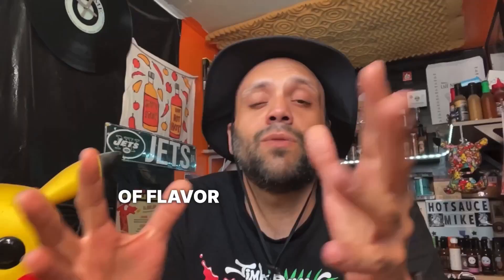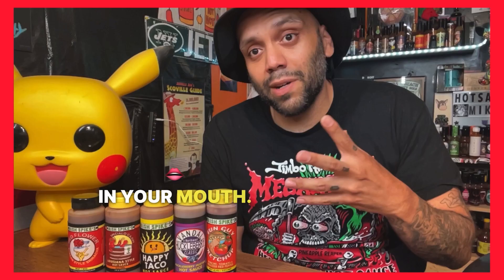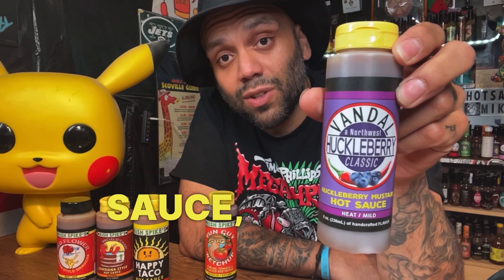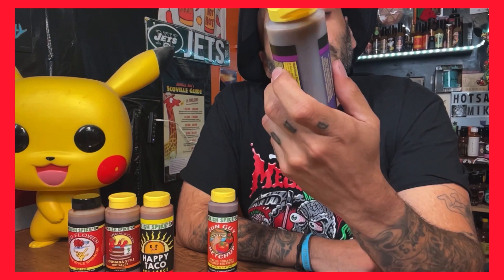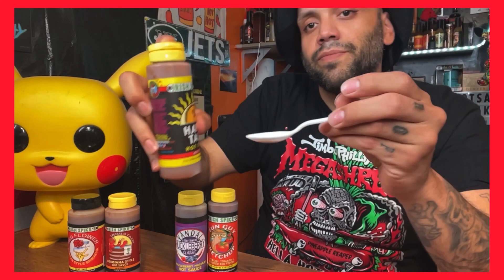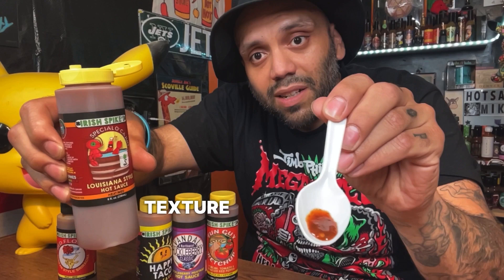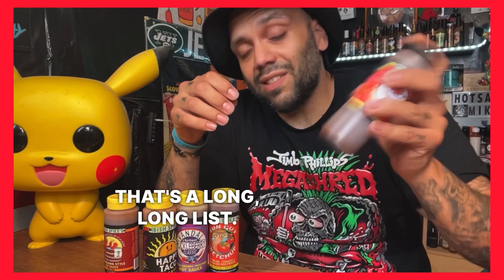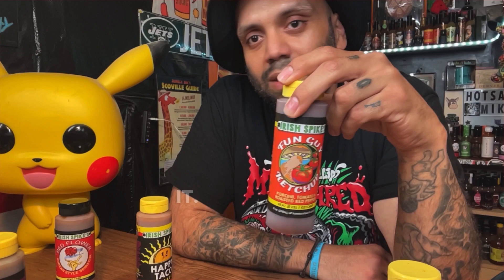Irish Spikes Unique Hot Sauces Gauntlet of Flavor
We try an array of sauces from @IrishSpikes Unique Hot Sauces. Head to their website to check out their amazing flavors and see which one is your favorite!